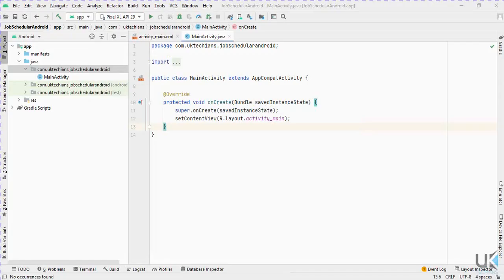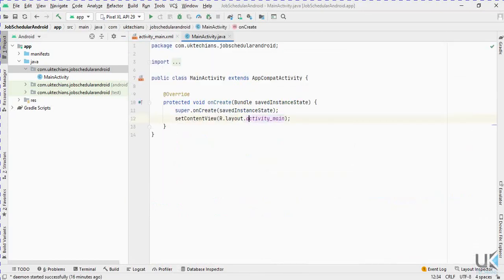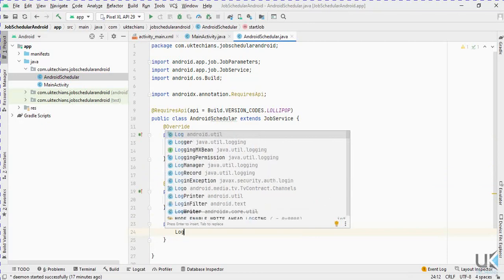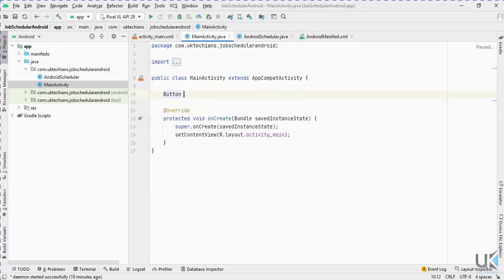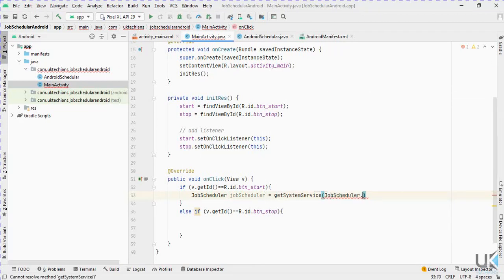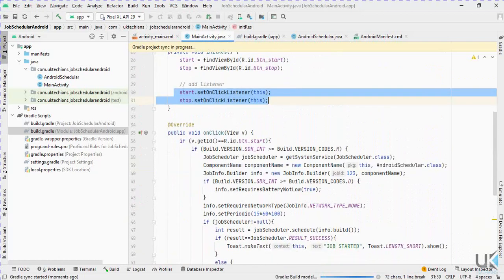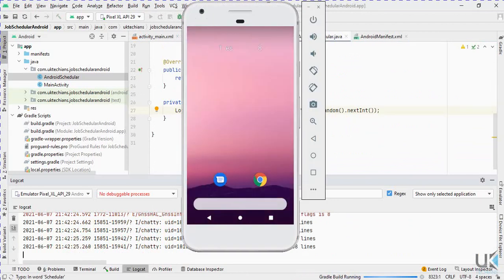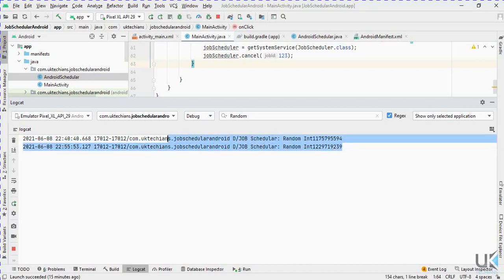Job Scheduler Android | How to create a job scheduler | Job Scheduler in Android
We create video that help to build your career.

Stay Connect For More :)